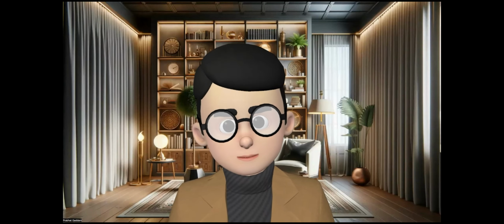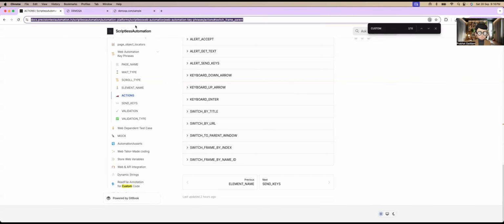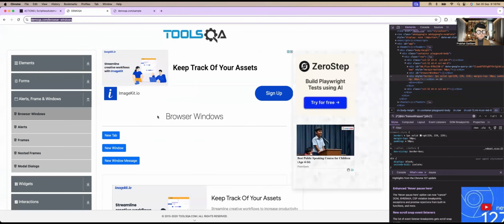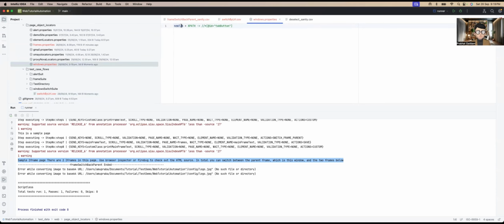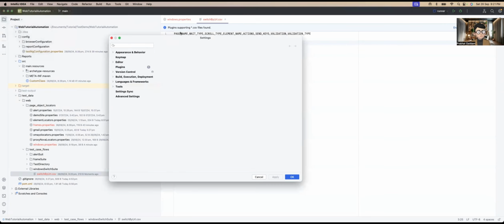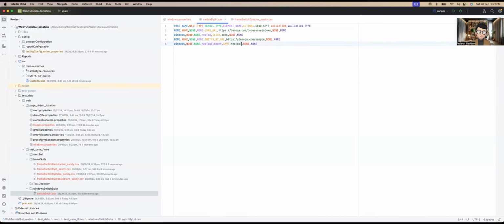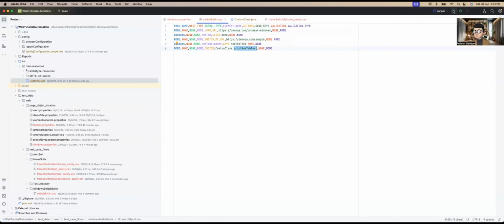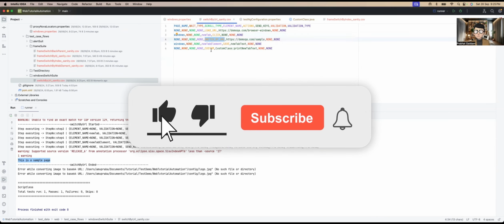Master Window Switching by URL: SWITCH_BY_URL Action Tutorial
Welcome to Precision Test Automation! In this video, we dive into the SWITCH_BY_URL action within the Scriptless Web Automation framework. Learn how to seamlessly switch between browser windows or tabs using the URL, a crucial feature for automating multi-window scenarios.

Watch the full demo to learn:

1. How to use the SWITCH_BY_URL action to switch between browser windows or tabs based on their URL
2. Practical examples of handling multiple windows or tabs in your automation scripts
3. Step-by-step guidance on integrating window switching by URL into your automation workflows
4. Expert tips to optimize your test scripts for multi-window or tab scenarios
5. How to streamline complex workflows in web automation with precision and ease

Join us for in-depth instructions, practical demonstrations, and expert insights to elevate your web automation skills with Precision Test Automation.

Documentation Links
1. Scriptless Automation User Guide